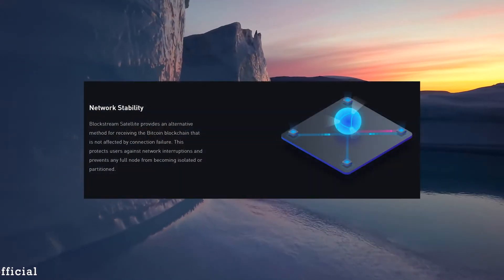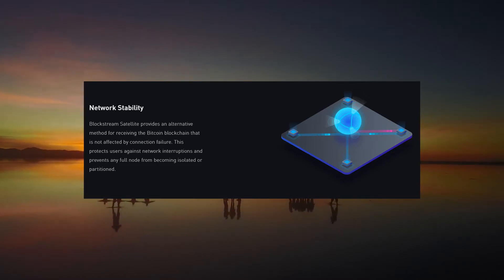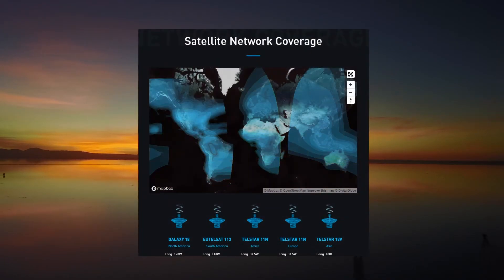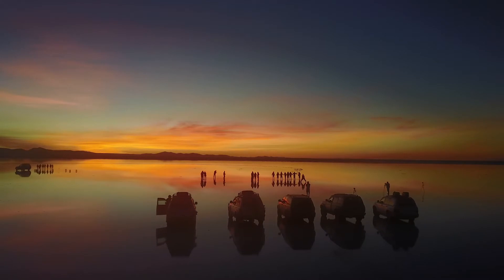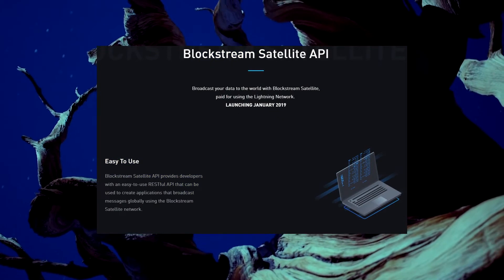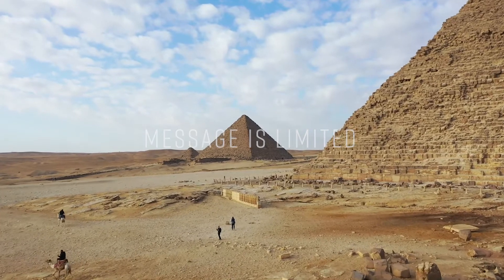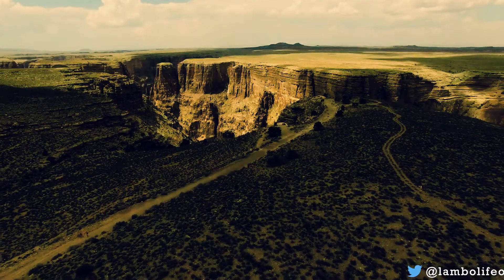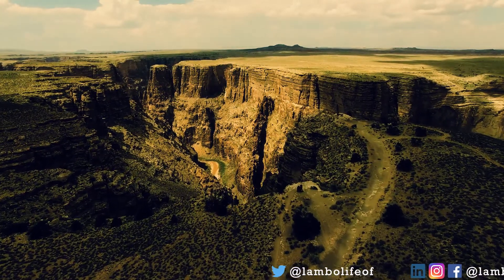Bitcoin is Being Broadcast All Over the World via Blockstream Satellite (API Beta Review)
Blockstream launched their Satellite API Beta a few days ago.  You can broadcast data via their satellite network. Fees are paid using Lightning Network testnetso it is still free.

╔╝(¯`v´¯)
Enjoy visually stunning videos centered around all forms of crypto technology.

This video is not intended in any shape or form to be construed as financial advice. LamboLife will not be liable to any damages incurred by watching this video.

Music
Around the World - Daft Punk
Let Go - Dive In